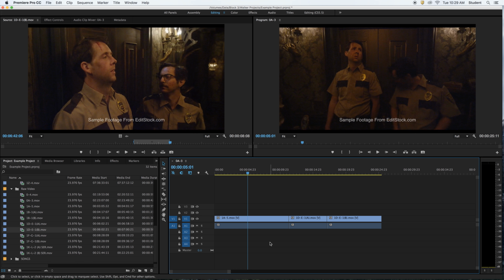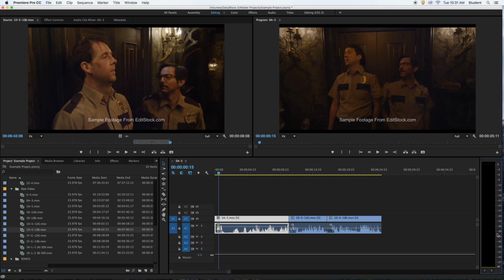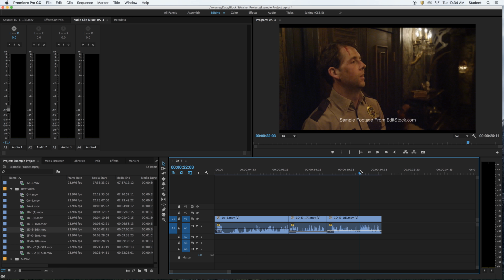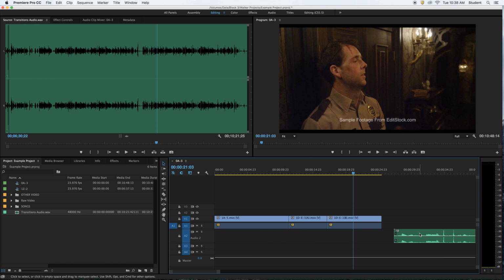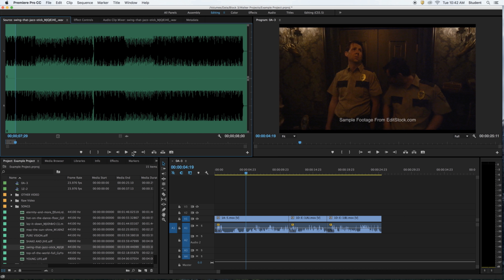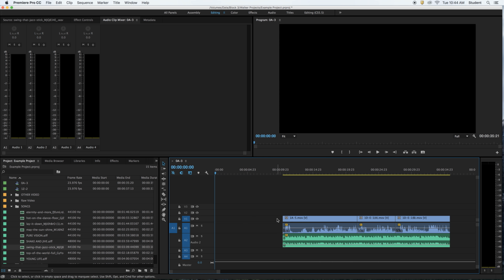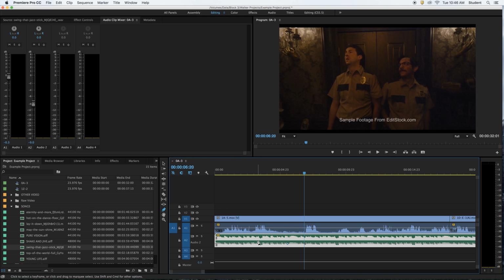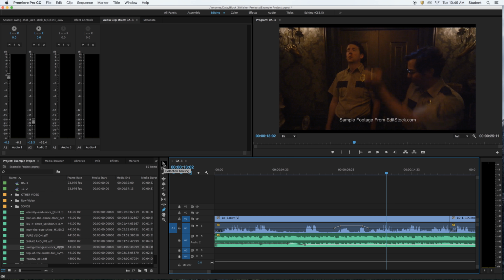PREMIERE PRO: All About Audio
Learn how to control your audio levels - 50% of a good video!